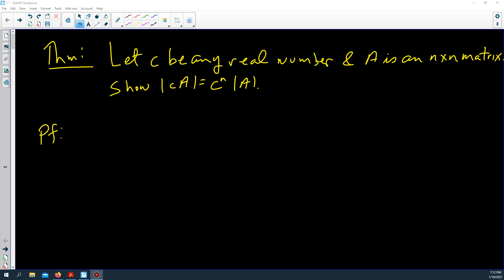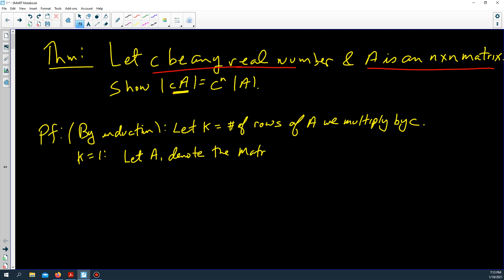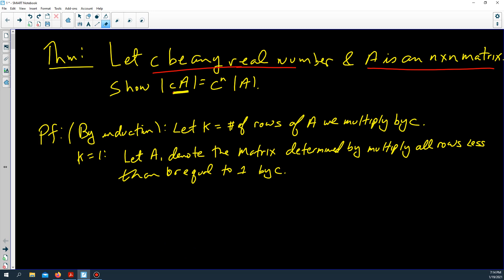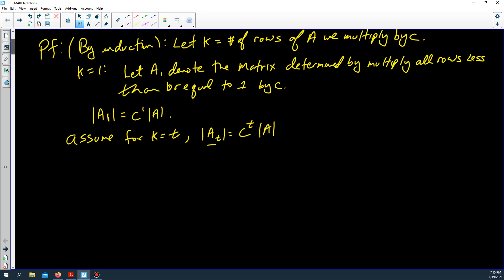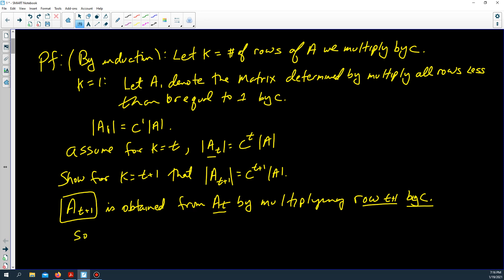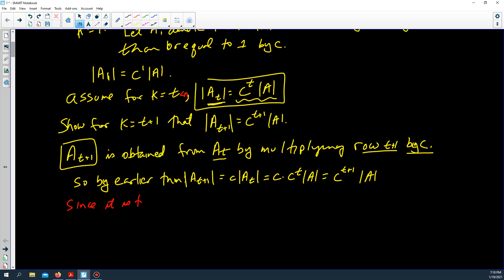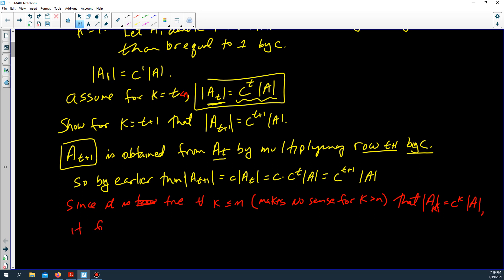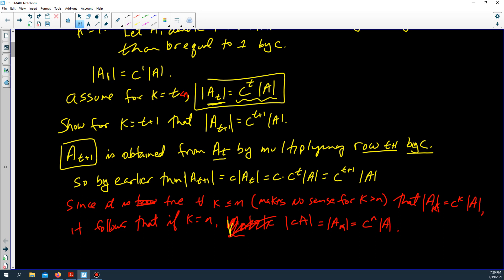If A is nxn, then det(cA) = c^ndet(A)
In this video we show that if A is an non matrix, then det(cA)=c^ndet(A)